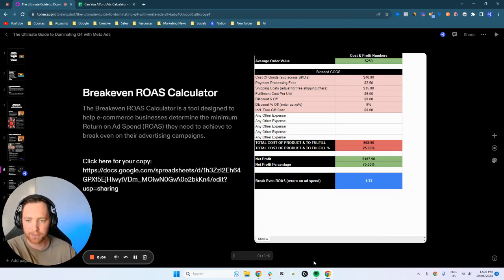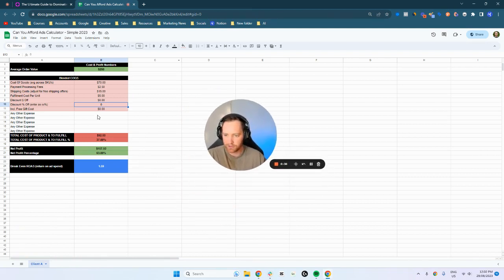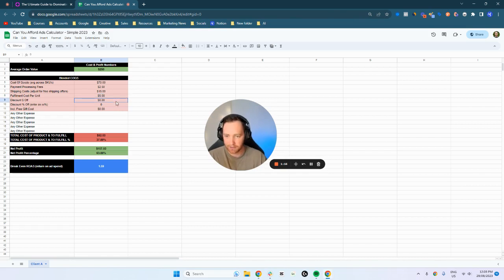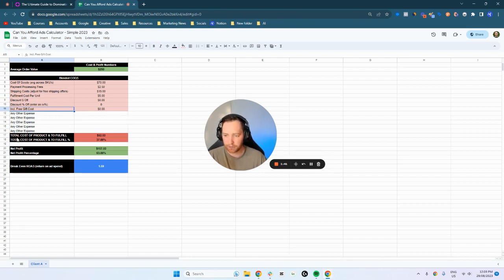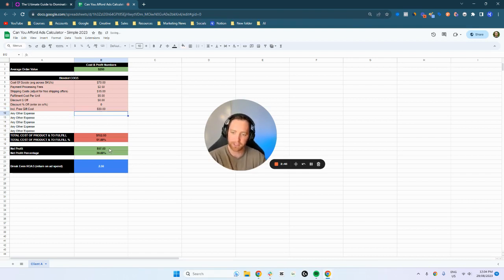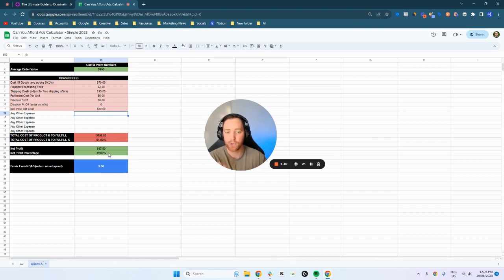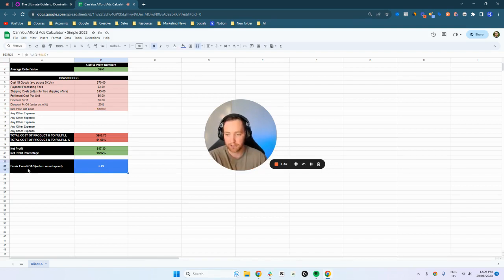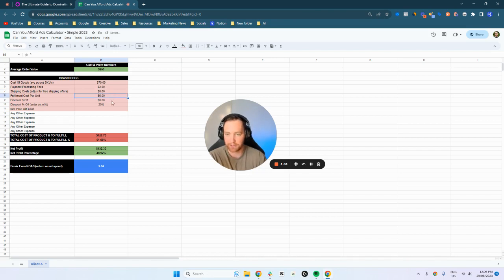Crunching Q4 Offer Numbers: The Breakeven ROAS Calculator You Need!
🔥 Dive deep into the intricacies of the break-even ROAS calculator in this video:

✅ Understand the purpose and power of the break-even ROAS calculator for e-commerce businesses.
✅ Step-by-step walkthrough on how to input your business's specific numbers and get actionable insights.
✅ The significance of adjusting offers, from bundle deals to discounts, to achieve optimal ROAS.
✅ Real-time adjustments showcasing how different offers impact your net profit and break-even point.
✅ The balance between attracting customers with offers and maintaining healthy profit margins.
✅ The importance of considering lifetime value when crafting offers and discounts.

Whether you're an e-commerce veteran or a newbie, this video will equip you with the tools to make informed decisions about your Q4 offers, ensuring profitability and growth.

Got questions or need clarity on using the calculator? Let's make your Q4 the most profitable yet!

Up Next: Gear up for our upcoming video on goal setting for e-commerce. It's a game-changer!